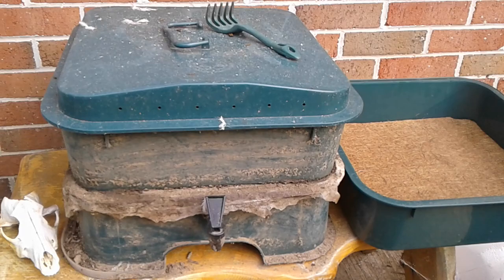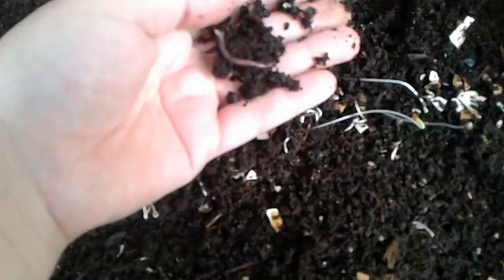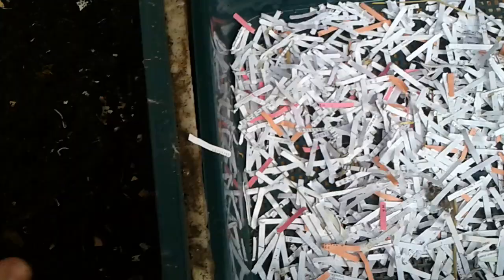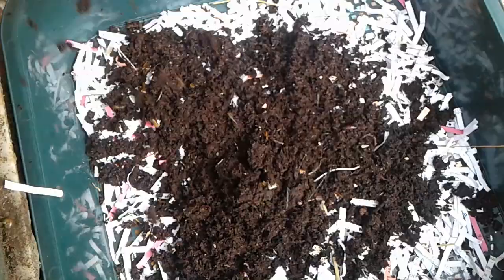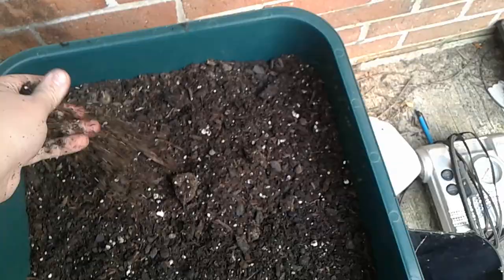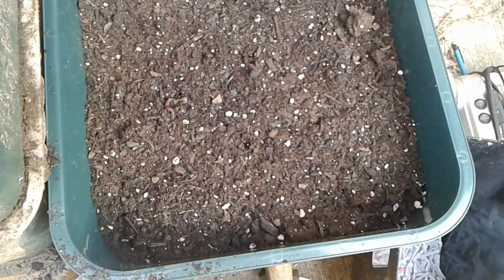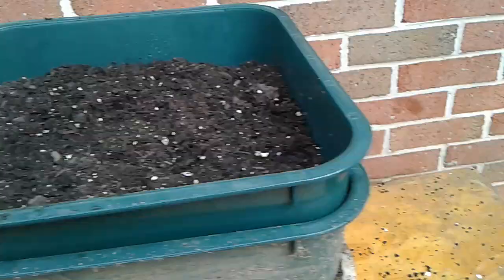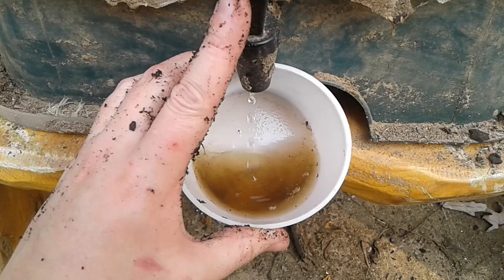Adding New Worm Tower Tray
Adding New working tray to the compost worm tower.